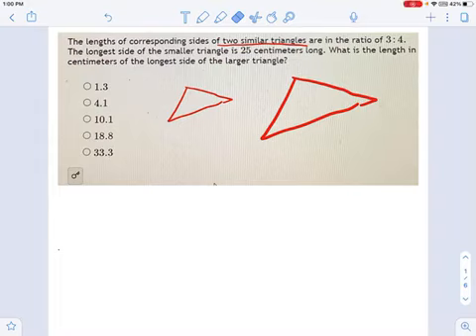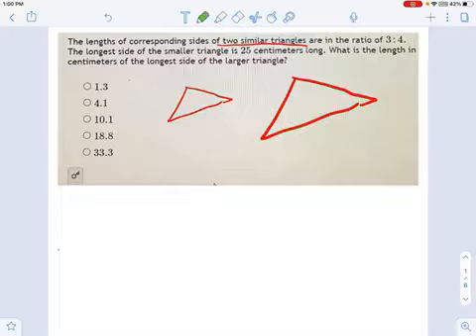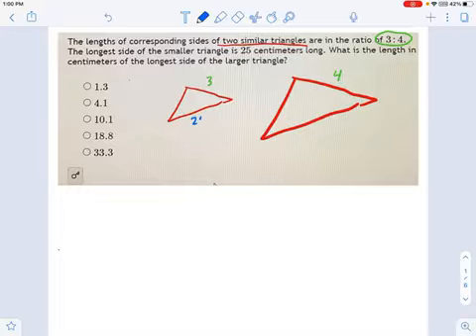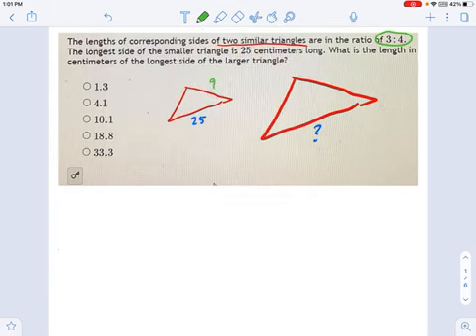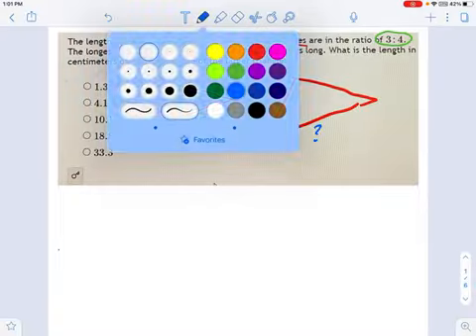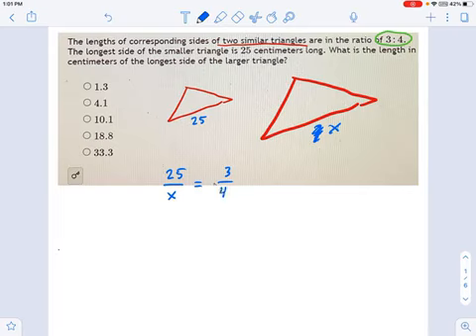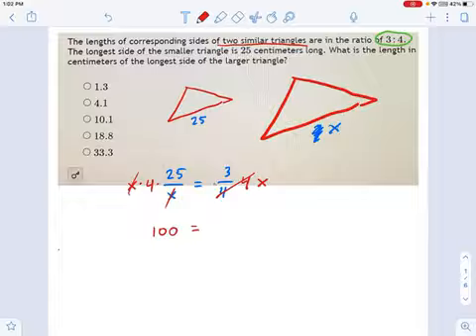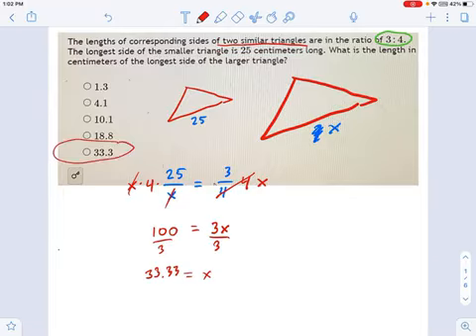Pre Algebra: Ratios -- 3